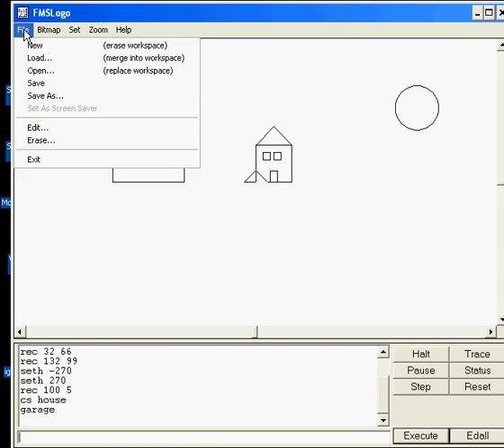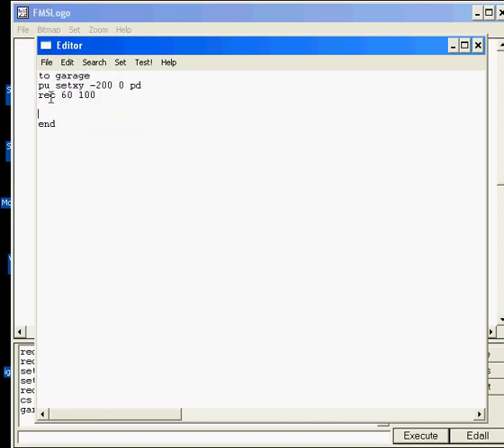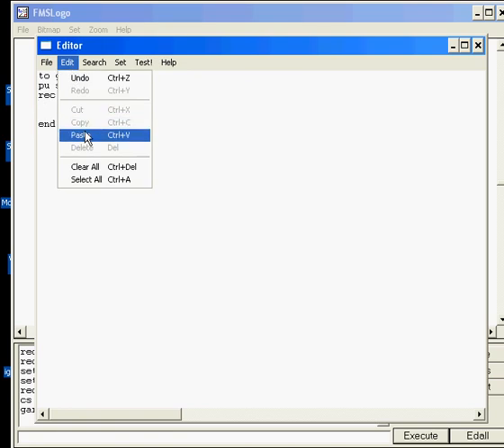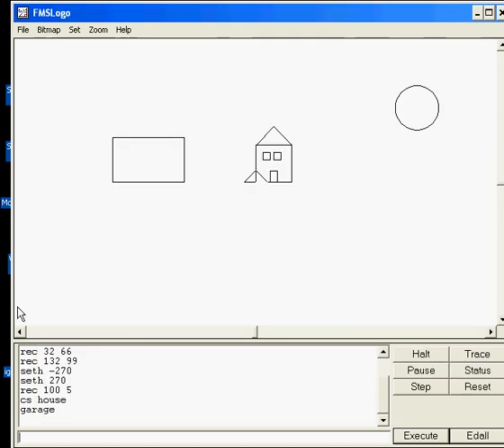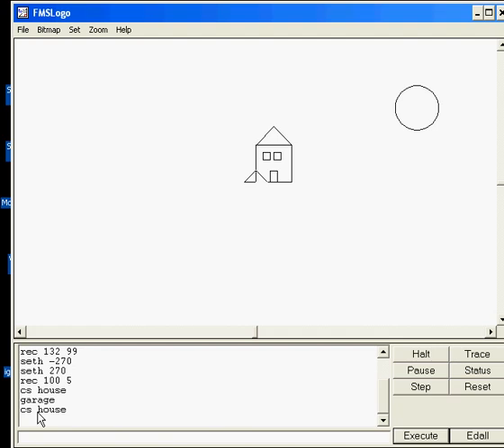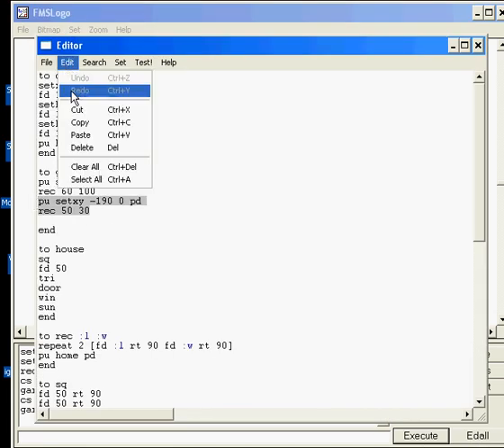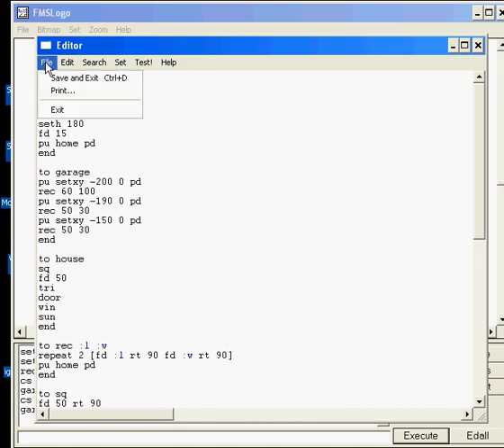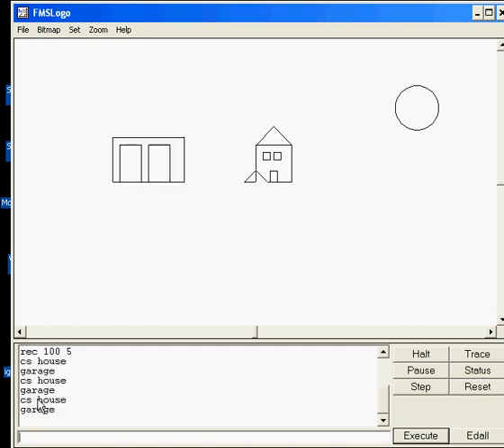Add these garage doors - Intermediate Logo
Make sure you have completed Logo Step by Step, then use this lesson to start mastering the Logo Programming Language.